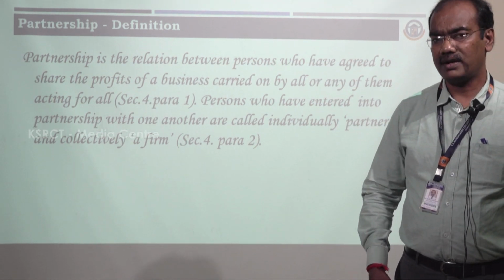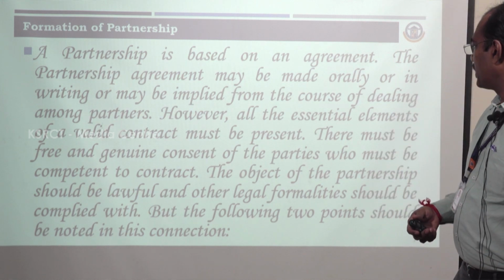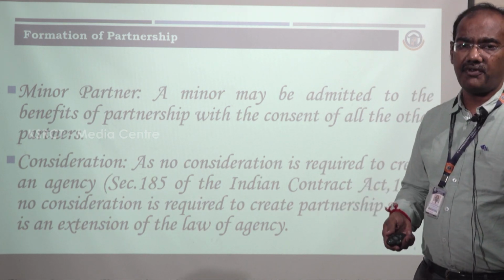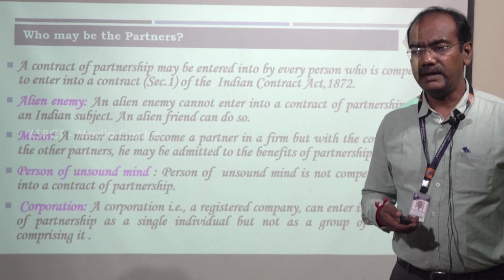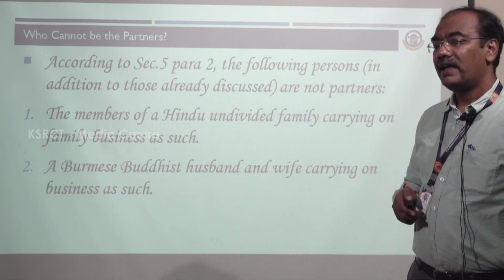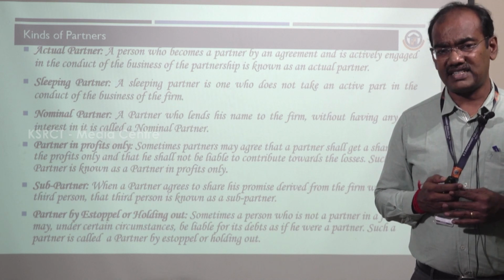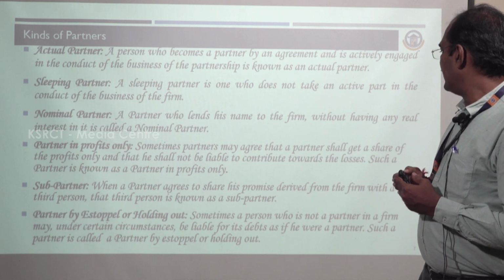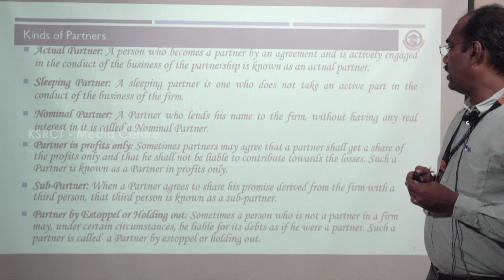Introduction to Partnership